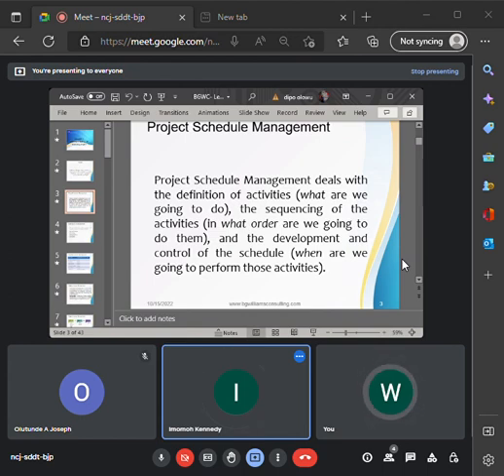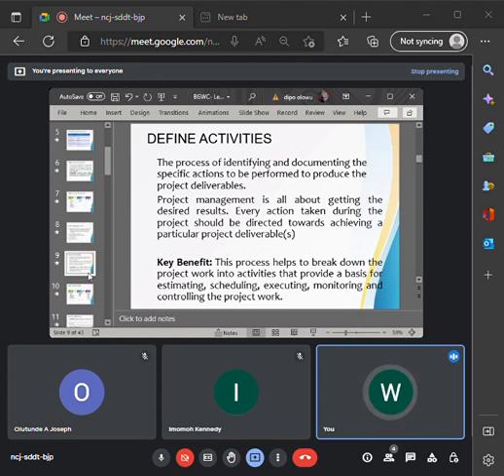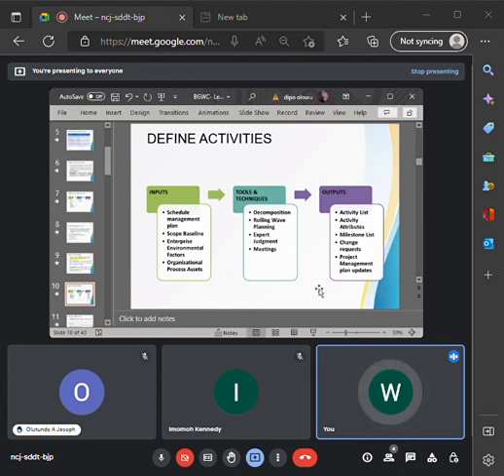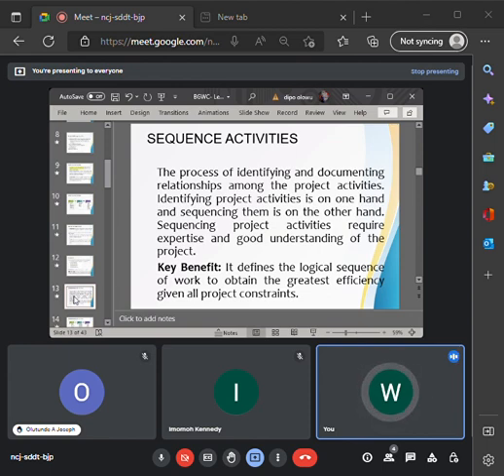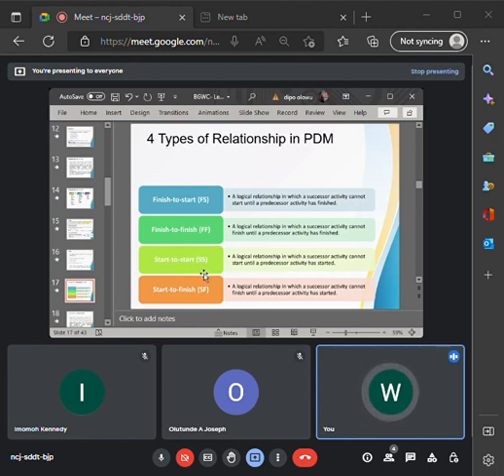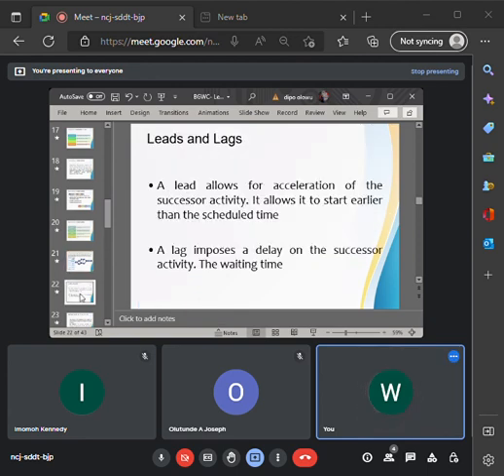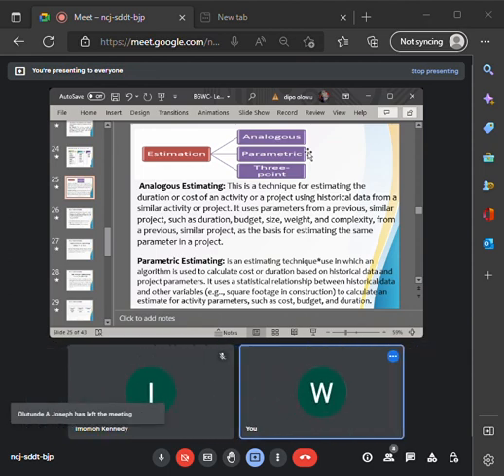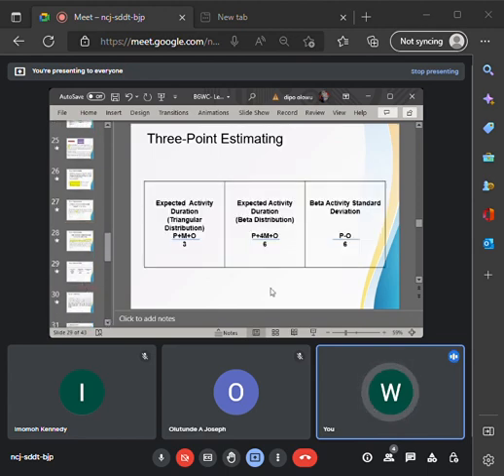PROJECT SCHEDULE MANAGEMENT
Schedule Management is a procedure that requires the establishment of policies and documentation for maintaining, developing, managing, and controlling the schedules for time and resources for the completion of the project.

Project schedule is a timetable showing the forecast start and finish dates for activities or events within a project.